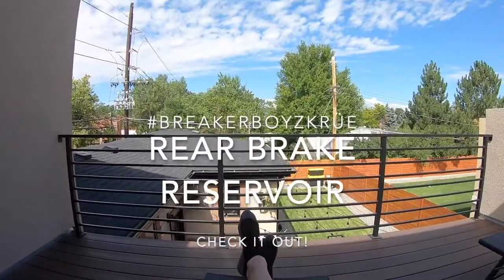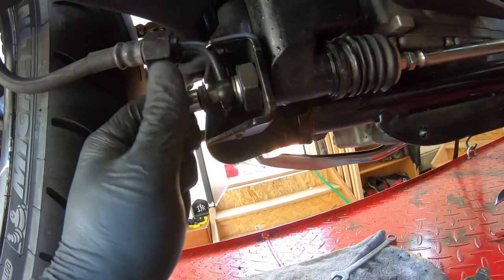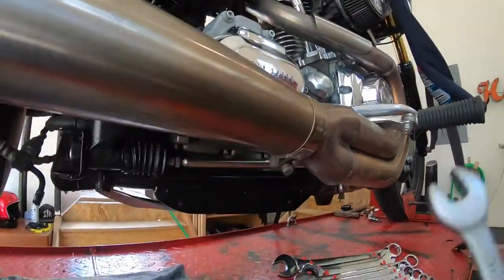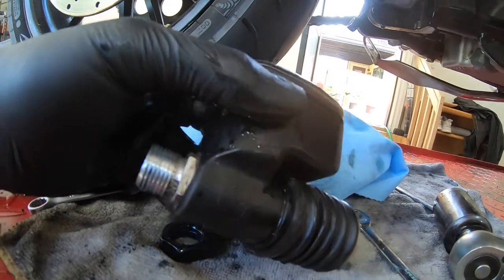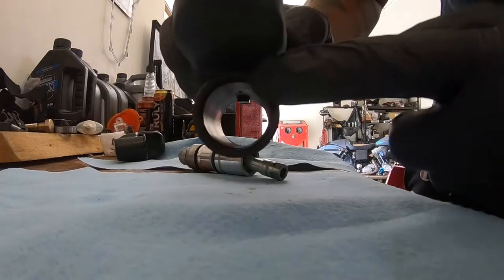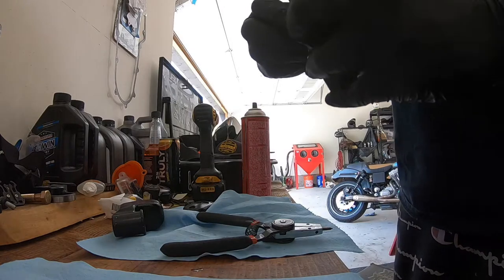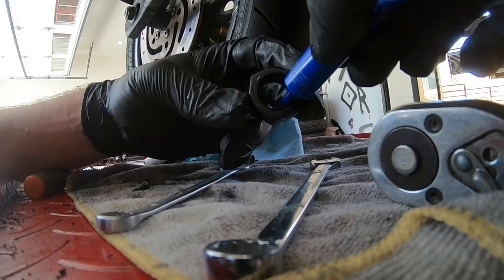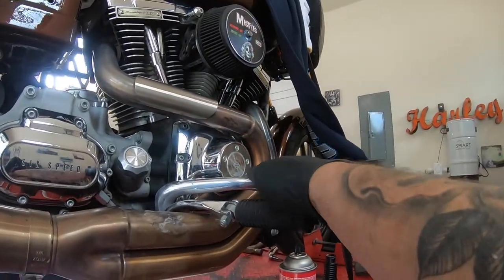Brake Reservoir replacement and rebuild for Harley Dyna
Replacing the broken rear brake reservoir on my Harley Dyna!